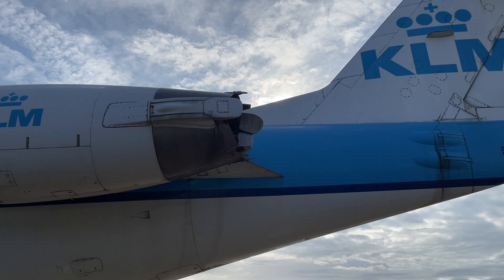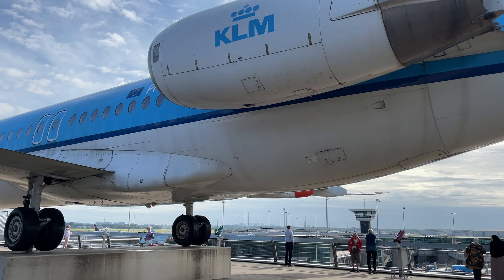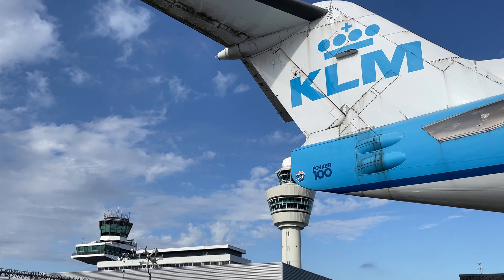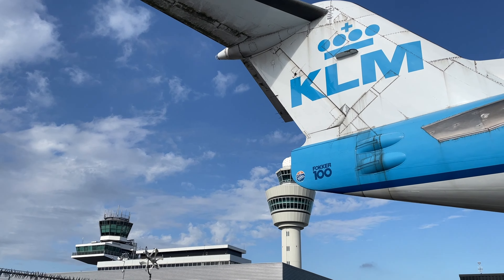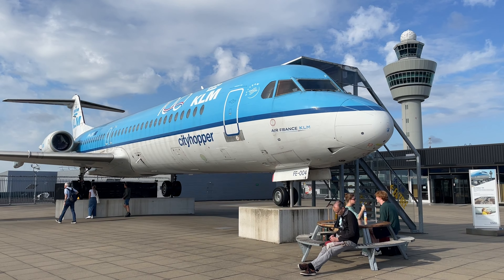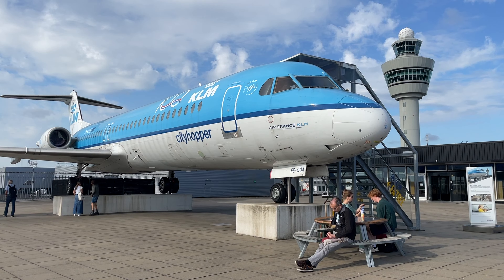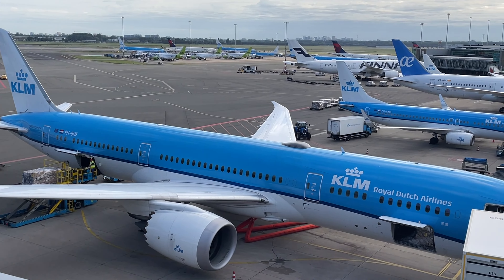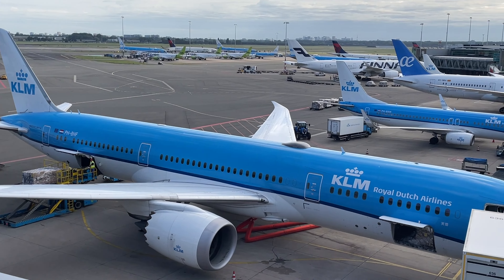Inside KLM FOKKER 100 | PH-OFE | What's inside Fokker plane on top of Amsterdam Airport?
Inside KLM Fokker 100 | PH OFE

What's Inside Fokker plane in Amsterdam Airport?

Hello everyone! And greetings from Amsterdam Airport!

The first time I was in Amsterdam Airport and saw the plane on top of the main building!  I was amazed and a bit curious what's inside the plane.

And after 10years, finally - I've got the chance to come closer to this Fokker-100 displayed in the airport.

Join me as come closer and see what's inside the Fokker plane.